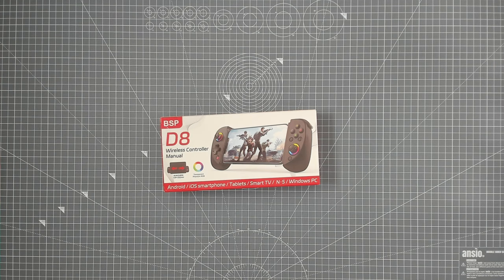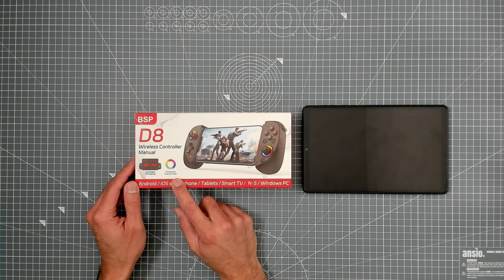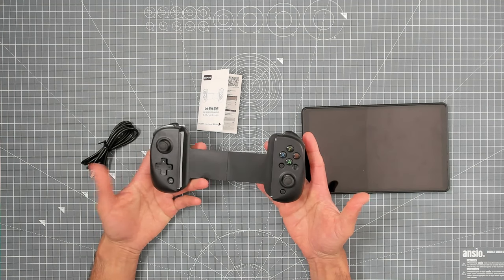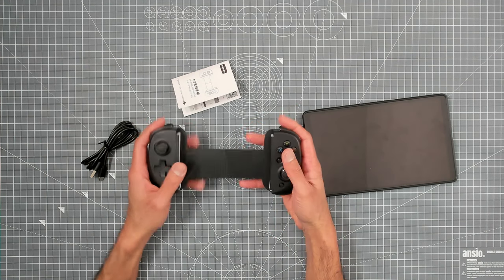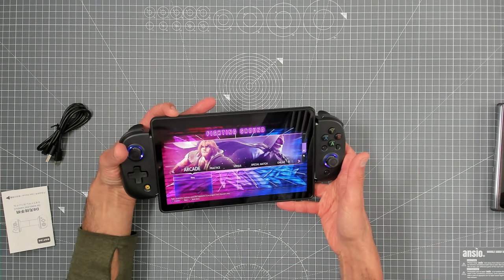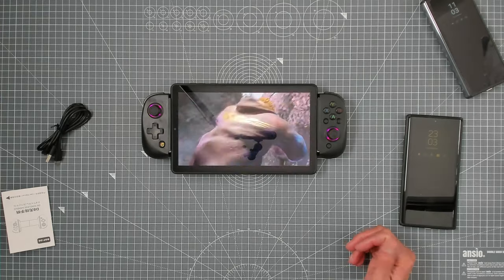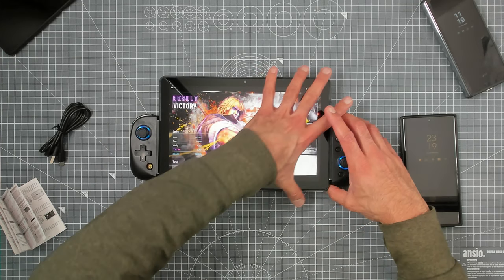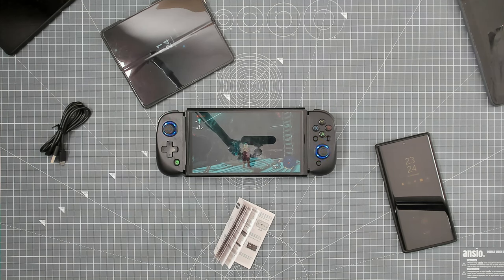BSP D8 - TABLET GAMING CONTROLLER (ANDROID / IOS / SWITCH / PC)